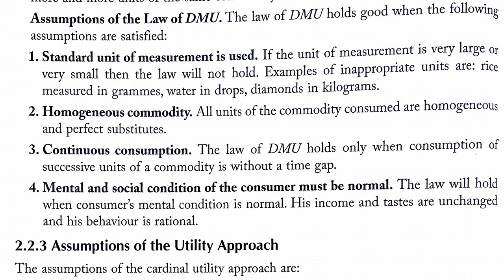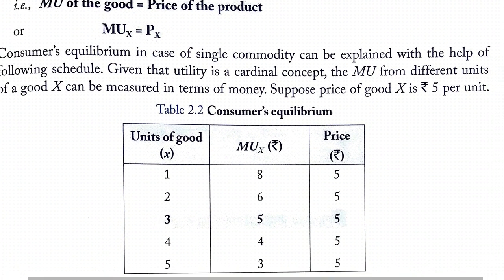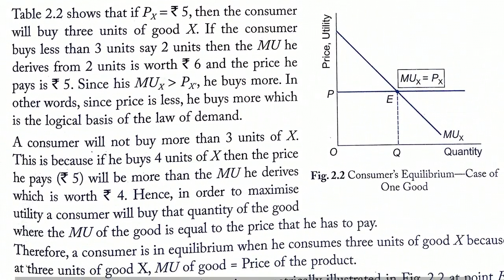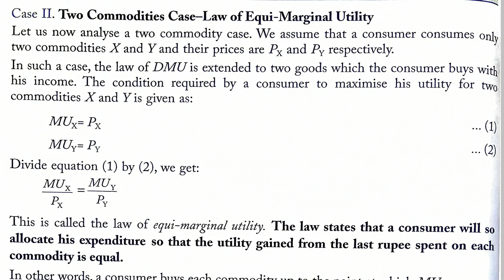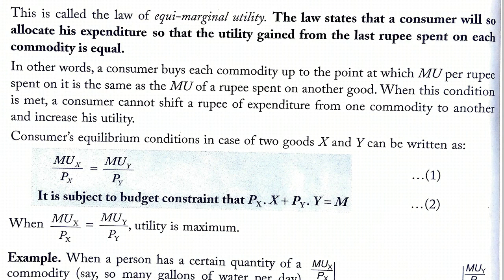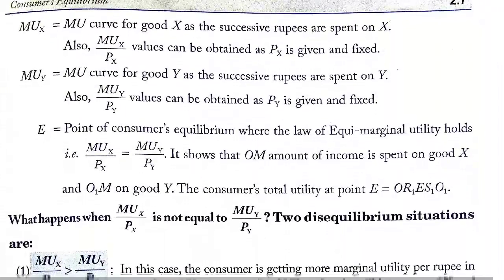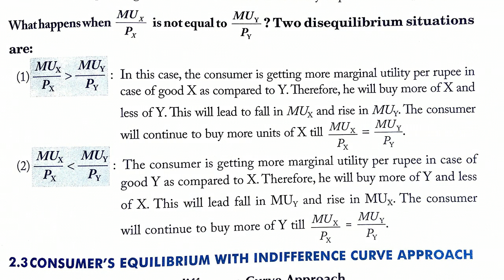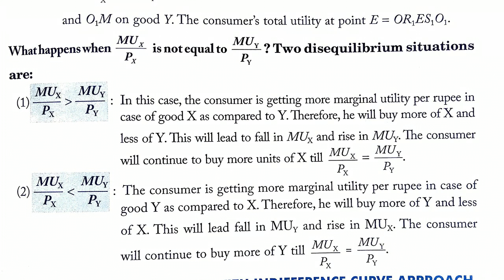XI Microeconomics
Consumer's Equilibrium - One commodity & Two commodity case